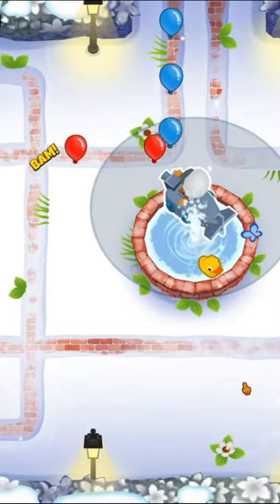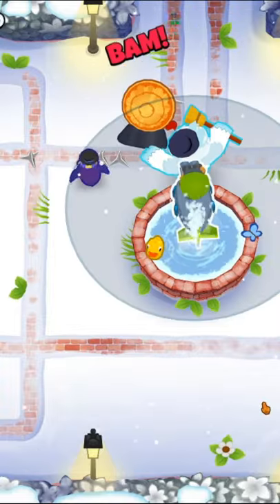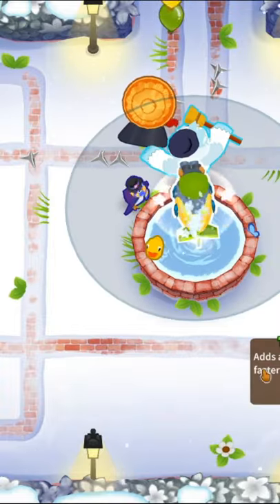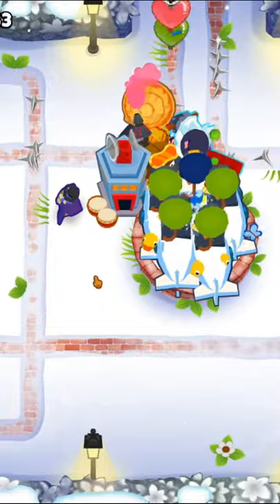Winter Park CHIMPS Guide - BTD6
Best Winter Park 1 Minute CHIMPS Guide for Bloons TD 6. Watch as my soothing voice and incredible gameplay guide you through this map in version 24.0.

Build Order:
Sub 0-0-1
Pat, Quincy, or Sauda
Ninja 4-0-2
Sub 2-0-2
Alch 4-0-1
Village 2-0-0
2 more Subs 2-0-2
Sub 2-0-5
Village 2-3-0
Alch 4-0-1
Dartling 2-5-0
Spam abilities on rounds 94-100
Win